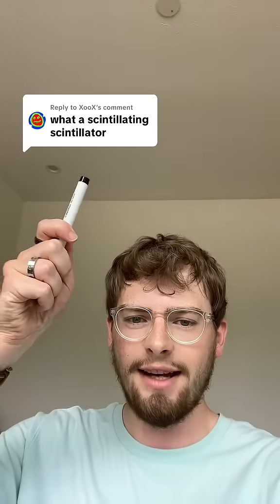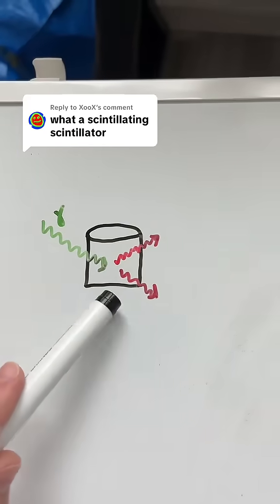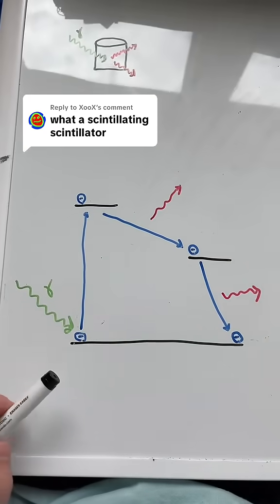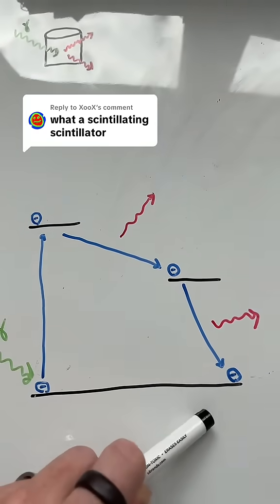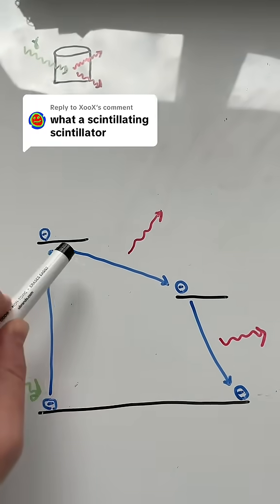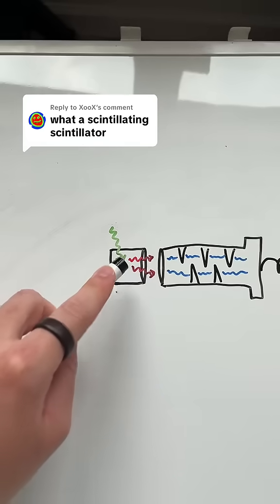How do scintillators work?science